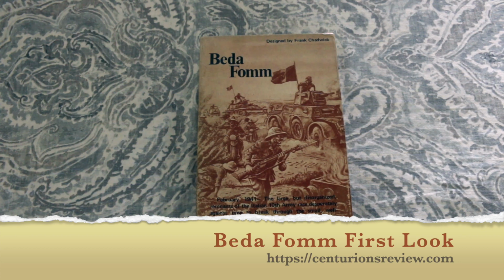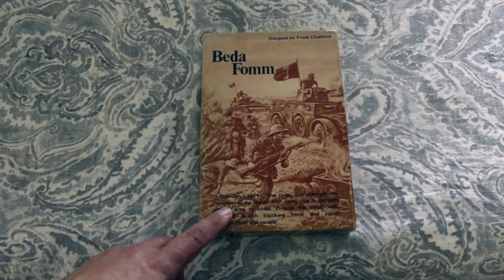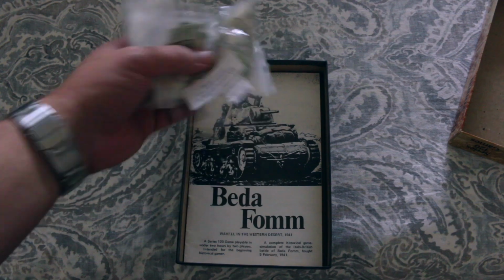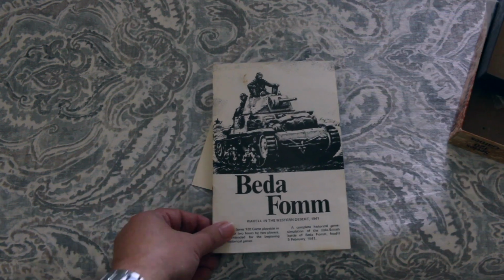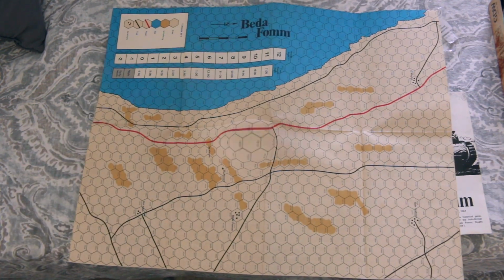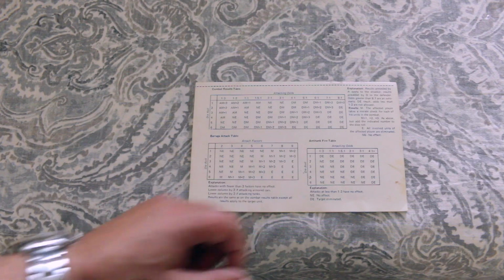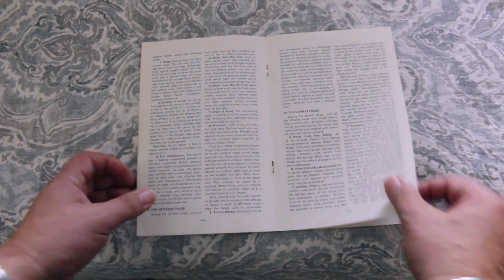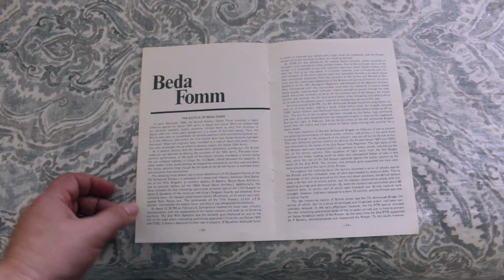GDW Beda Fomm First Look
Beda Fomm is a GDW Series 120 game about a
battle that started with the British ambushing the Italians in WWII.